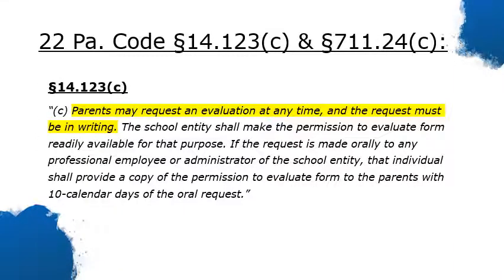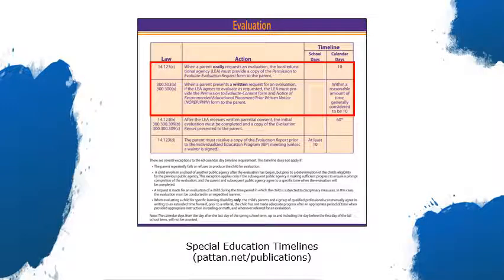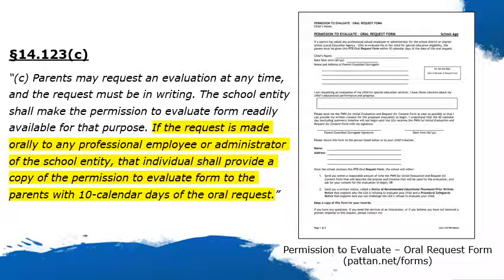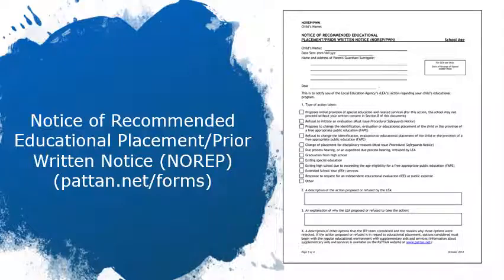How to ask the School for an Evaluation